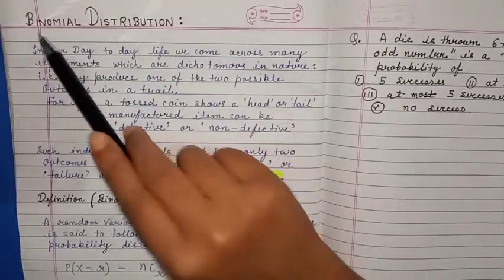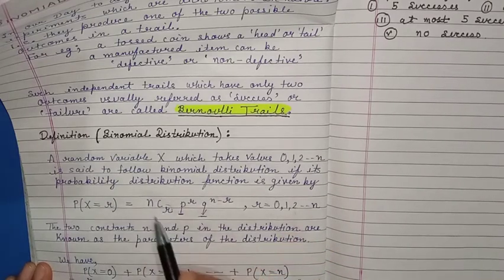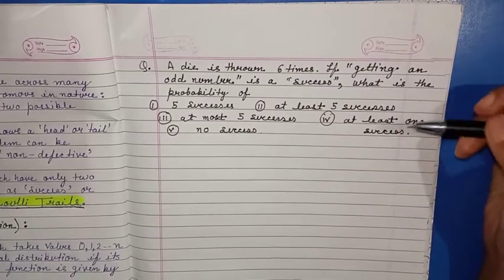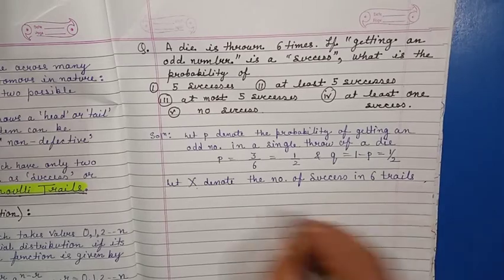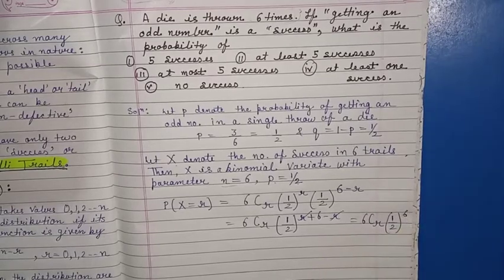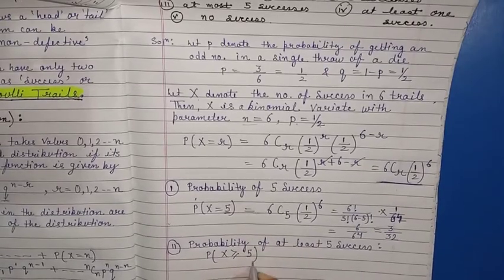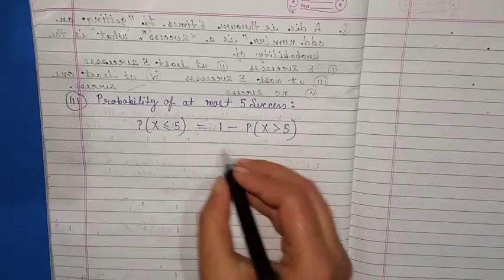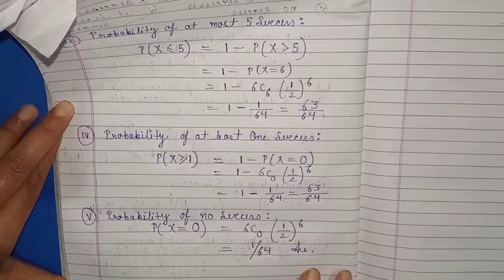Binomial Distribution || Bernaulli's Trail || Numerical and Statistical Methods